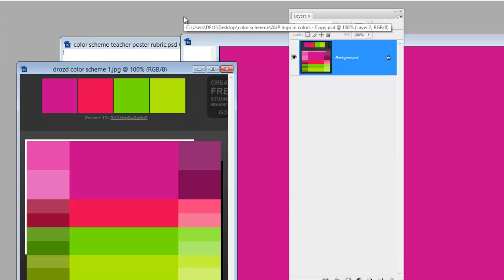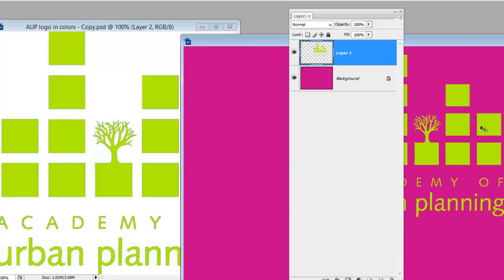feedback 1 15 14 color scheme teacher poster